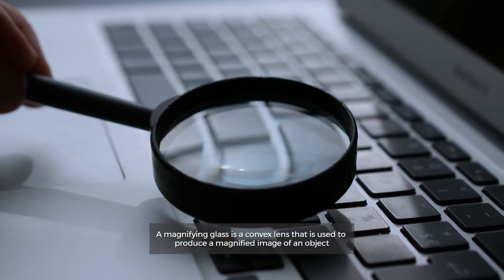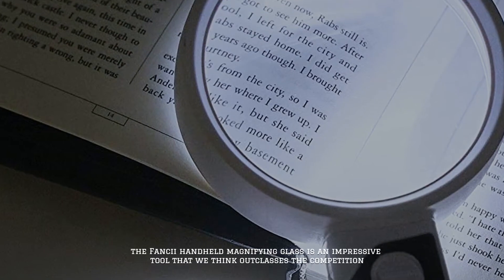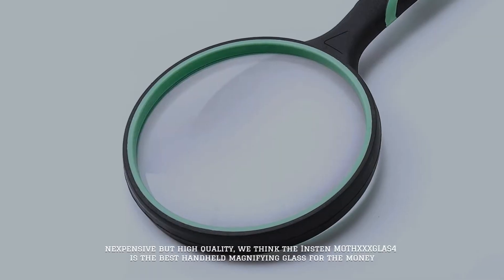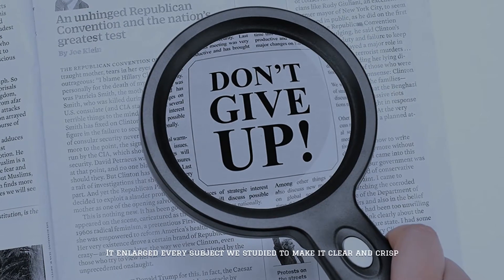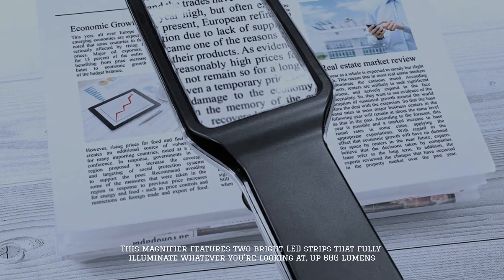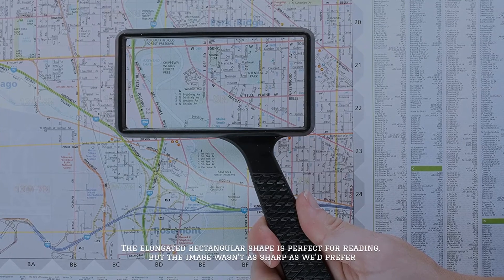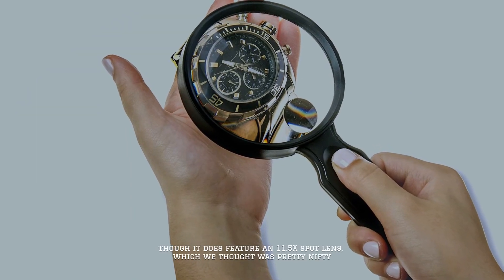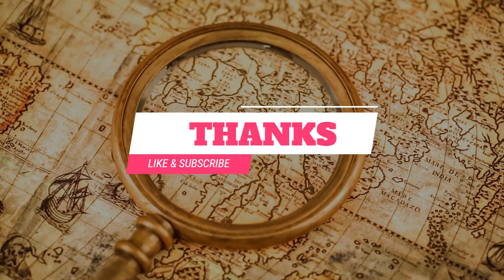Types of Magnifying Glass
✅1. iMagniphy Powerful Magnifying Glass
✅2.  YOCTOSUN Head Mount Magnifier
✅3. obmwang 3 LED Light 3x 45x Handheld Magnifier
✅4.  BASUNE 10X Handheld Magnifier, Reading Magnifier
✅5. Magnifying Glass with Light, 10X Handheld Large Magnifying

A magnifying glass is a convex lens that is used to produce a magnified image of an object. The lens is usually mounted in a frame with a handle. A magnifying glass can be used to focus light, such as to concentrate the sun's radiation to create a hot spot at the focus for fire starting. So, let's begin.

Number 1.
Fancii LED Handheld Magnifying Glass

Equipped with three different magnification levels spanning from 2X to 10X, the Fancii handheld magnifying glass is an impressive tool that we think outclasses the competition. The oversized lens is 5.5 inches in diameter to give you plenty of room to see what you’re looking at. The magnification was very clear and free of distortion, making it very easy to read the fine print. It’s also very lightweight, so even when reading for extended periods, it didn’t start to feel heavy.

Number 2.
Insten Magnifying Glass

inexpensive but high quality, we think the Insten MOTHXXXGLAS4 is the best handheld magnifying glass for the money. Its no-frills design makes it easy to use and helps keep the cost so low. Your arm also won’t get tired thanks to its ultra-lightweight of just two ounces. We would like to see some additional features such as LED lights built-in, but at this price, it’s hard to complain. The lens is made of high-quality optical glass with a 5X magnification. It enlarged every subject we studied to make it clear and crisp.

Number 3.
MagniPros Magnifier

With an elongated rectangular shape that’s ideal for reading, the MagniPros magnifying glass has earned our premium choice recommendation. The 3X-magnifying lens increases the size of what you’re viewing by 300% without any optical distortion. It’s a bit heavy because of the size and robustness, but it feels very good in the hand. This magnifier features two bright LED strips that fully illuminate whatever you’re looking at, up to 600 lumens. They will run for 100,000 hours on a single set of AAA batteries.

Number 4.
MagnifyLabs Handheld Magnifying Glass

The unique diagonal handle of the MagnifyLabs MAG0005 handheld magnifying glass means that it’s equally comfortable to use vertically or horizontally. The elongated rectangular shape is perfect for reading, but the image wasn’t as sharp as we’d prefer. When reading, the words came out too blurry compared to some of our top-testing models. We were also surprised that it didn’t magnify as much as we hoped with the 3X magnification optical-grade glass lens.

Number 5.
Carson Handheld Power Magnifying Glass

The Carson SG-12 is a pretty basic magnifying glass overall, though it does feature an 11.5X spot lens, which we thought was pretty nifty. The main lens is made from acrylic instead of glass and it only magnifies up to 2X. This was sufficient for some of our testers, but others required more magnification than this for reading fine print. We did appreciate the padded pouch that came with the Carson product, but it wasn’t enough to redeem it. When using this for extended periods, expect your arm to begin tiring out, thanks to the hefty weight of this device.